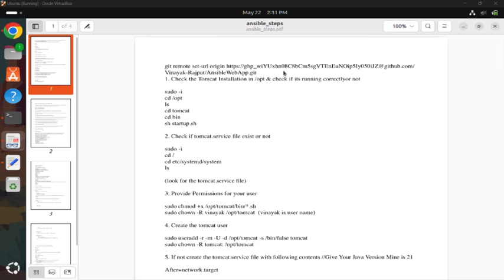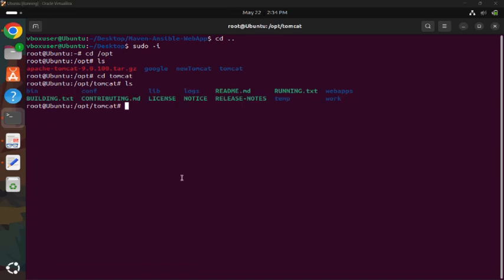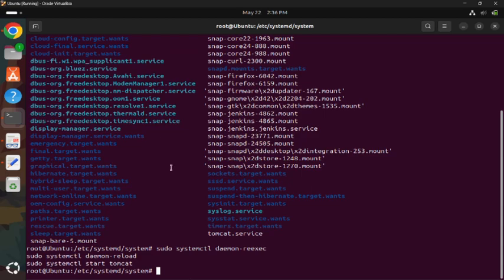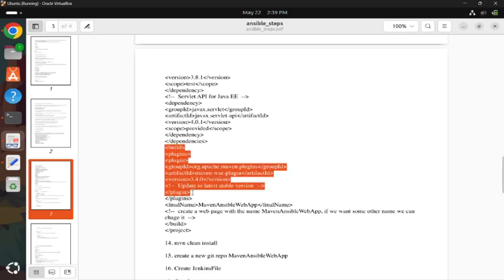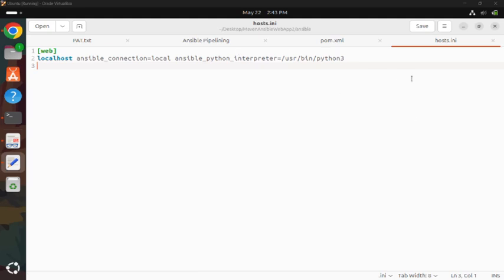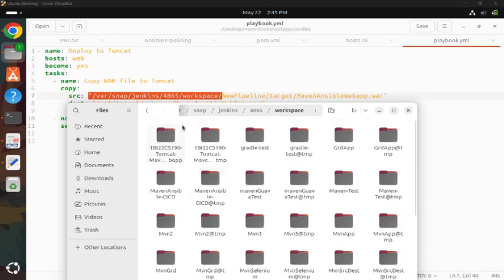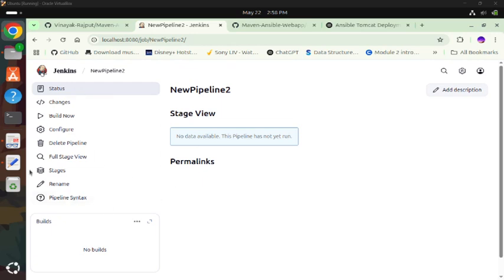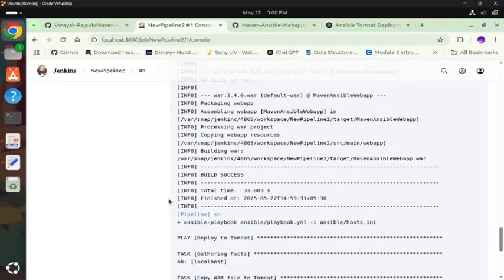Maven Web App Deployment on Tomcat using Ansible | Complete DevOps Project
🚀 Automated Maven Web App Deployment on Tomcat using Ansible | Complete DevOps Project
Learn how to automate the deployment of Java web applications using:
✅ Apache Maven for building WAR packages
✅ Tomcat 9 as application server
✅ Ansible for infrastructure automation
✅ CI/CD pipeline approach

Credits
Special thanks to:

Sneha R

Vinayak Rajput